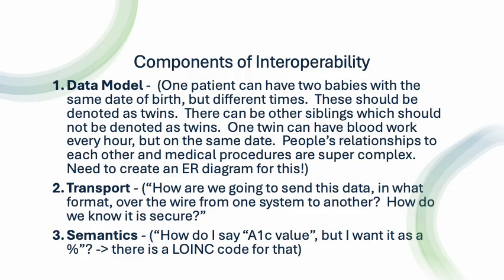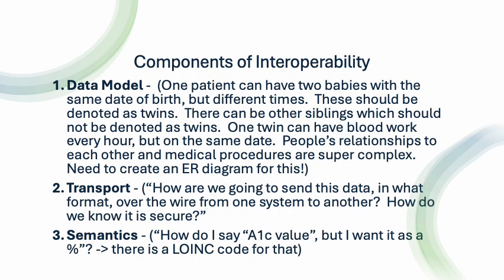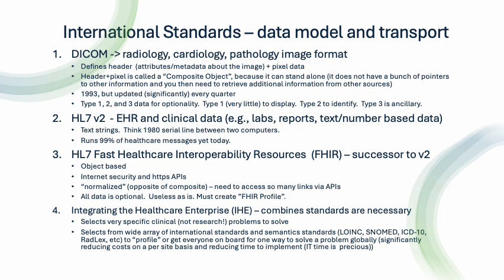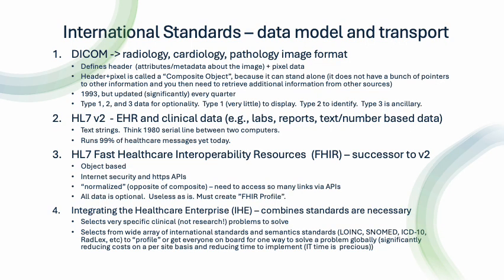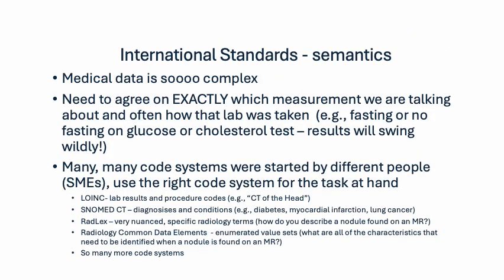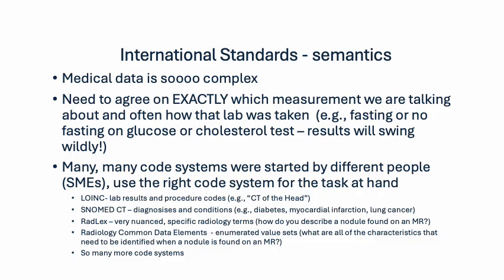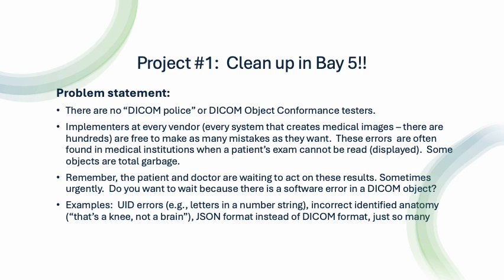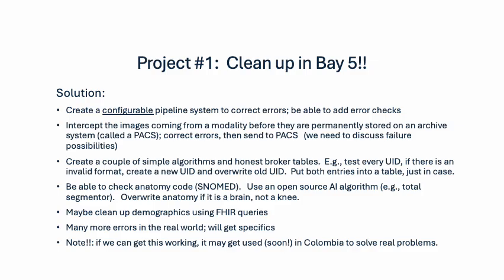SIIM 2026 Hackathon student projects